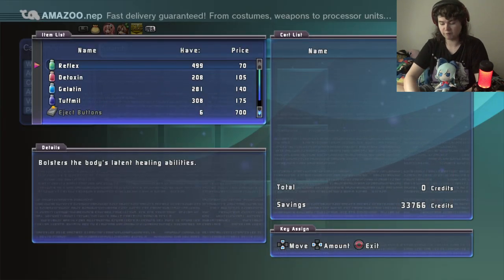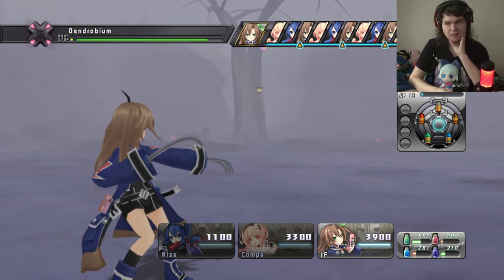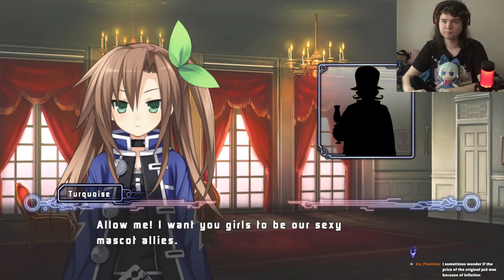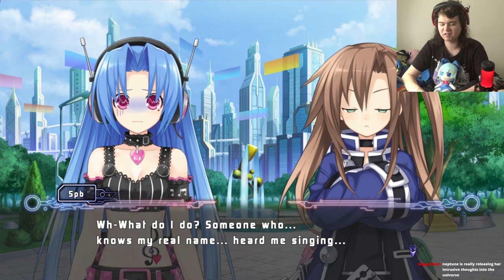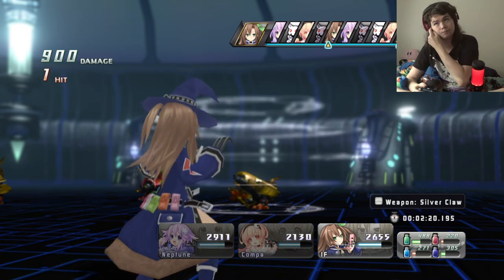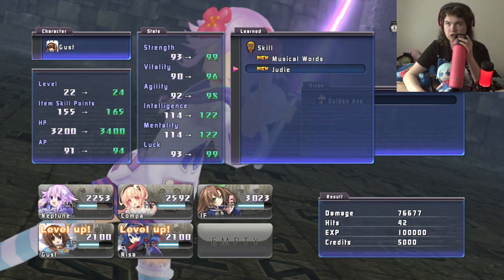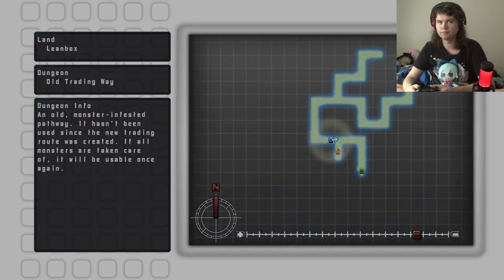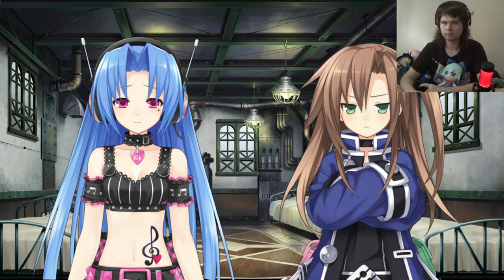Hatsune Microphone - Hyperdimension Neptunia (PS3) [13]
Besides the blue hair and singing, she isn't really much like Miku, but whatever, can't help it. I finally figure out how to install the DLC characters. Took me long enough, but better later than never I suppose. Anyways we mostly focus on helping 5pb-chan overcome her fear of socializing.